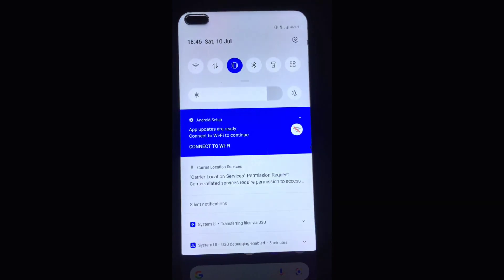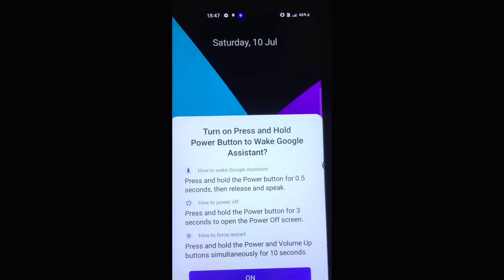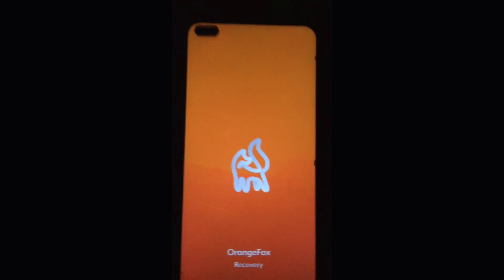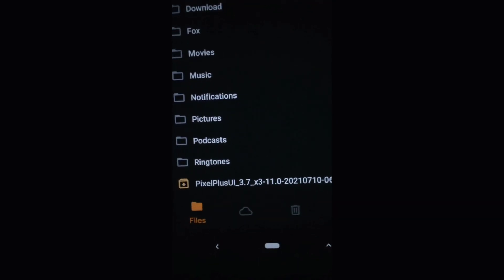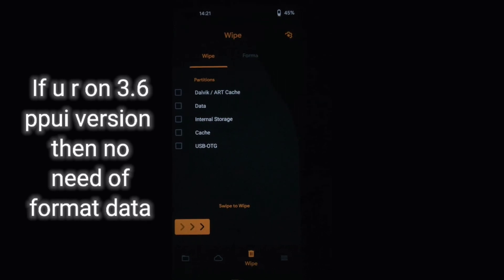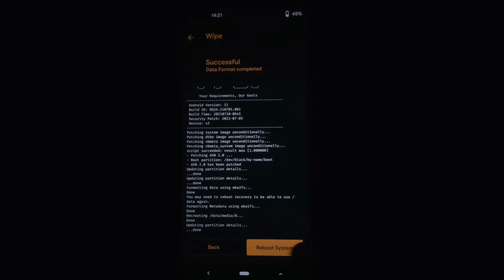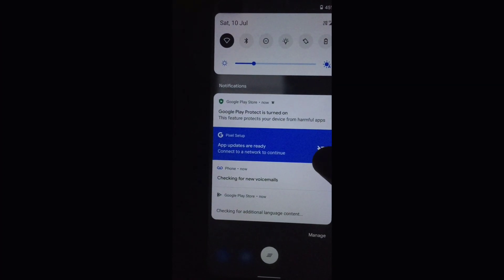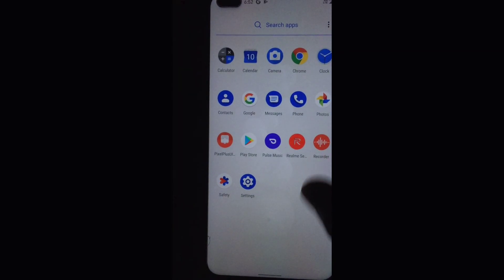Pixel Plus • Ragnarok Edition for Realme X3 | Gaming Review with Magnetar Module 90 Fps Meter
Hello guys welcome back to our new yt video . In today's video i m showing u how to install Pixel plus Ragnarok Edition in our Realme x3 device and also i m showing gaming review of the pixel plus rom with magnetar module in 90 fps🙂

And big thanks to all dev's who are working hard for making such good roms for our Realme x3 devices 🙂🙂